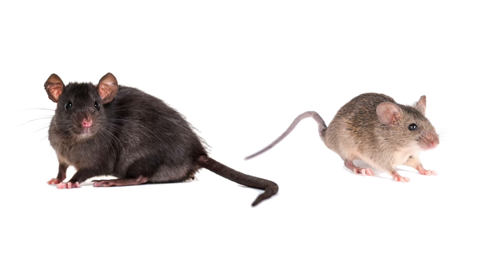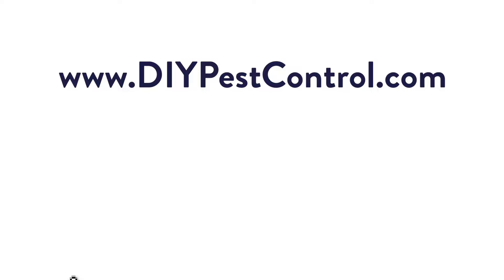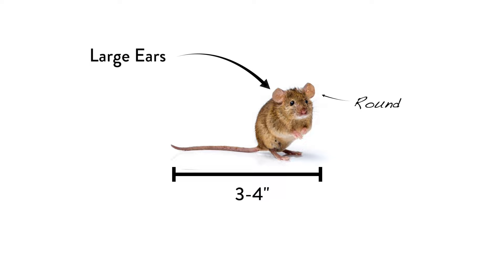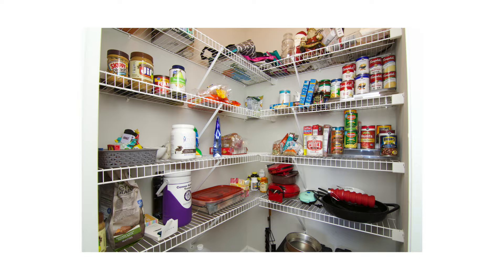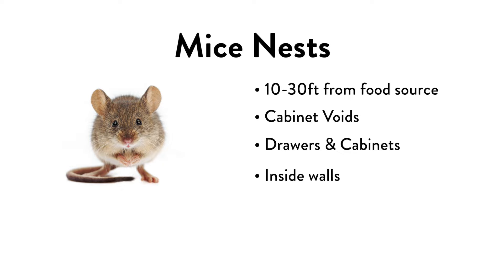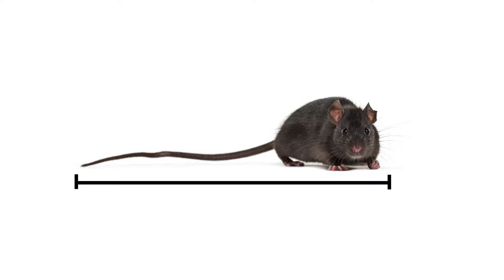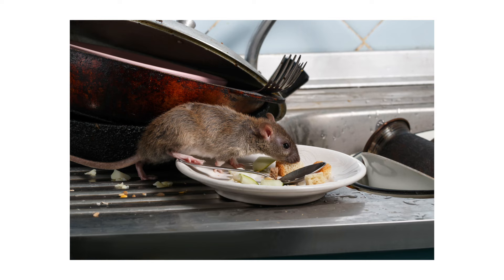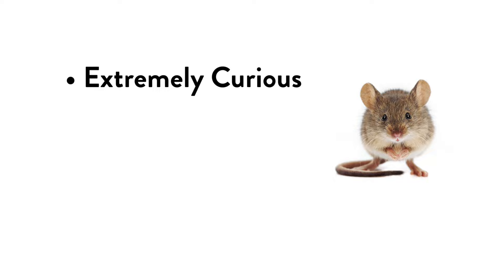Rats VS Mice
Rats and Mice often times get identified incorrectly.  But it's important to know the different so you can properly treat and eliminate your problem.  So how can you tell be certain?  Check out this video for easy tips on proper identification!